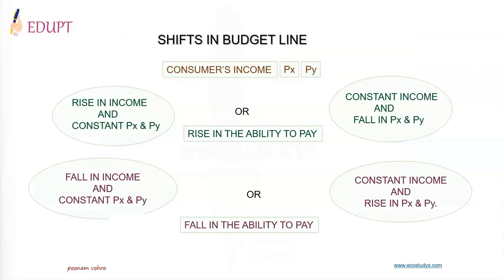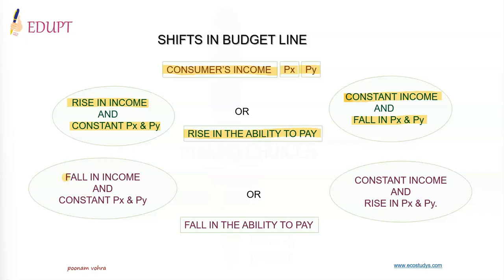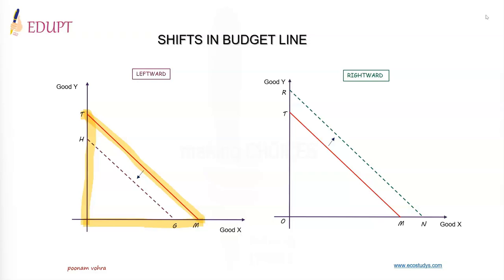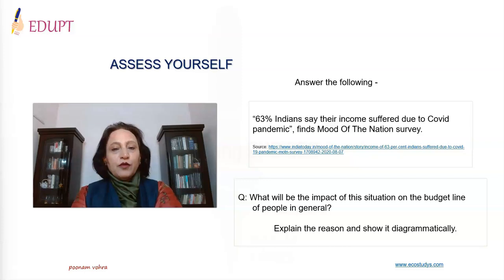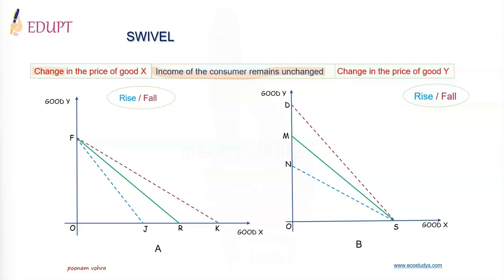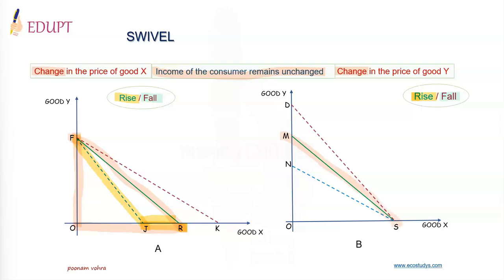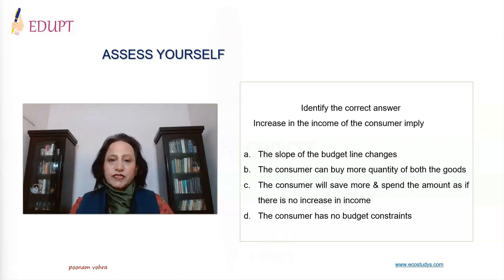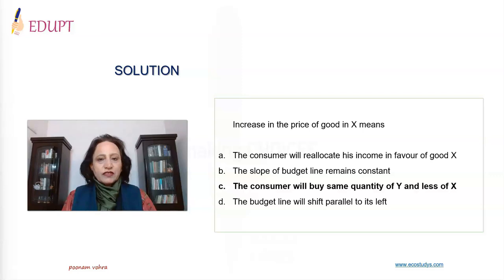Shifts in Budget Line | Indifference Curve Analysis Class 11 Microeconomics (CBSE)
What actually causes the budget line to shift? This video breaks down exactly when and why it moves — a common exam question.

In this video, you'll learn:
✅ What causes a parallel shift in the budget line
✅ What causes the budget line to rotate
✅ How to explain both cases with diagrams

Chapter: Shifts in Budget Line | Microeconomics | Class 11 & 12 CBSE/ISC.

👩‍🏫 About your teacher: Poonam Vohra has 28 years of teaching experience and is a former CBSE examiner.